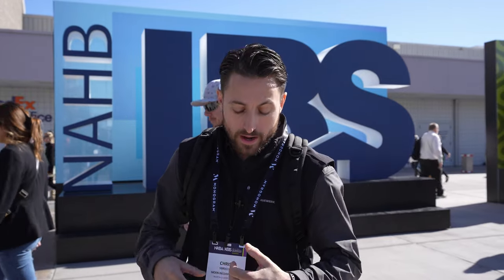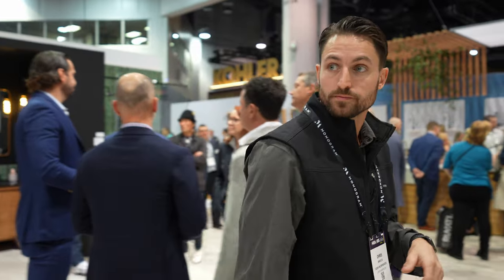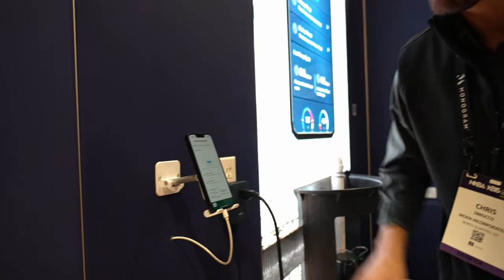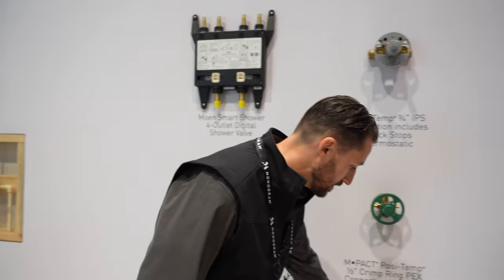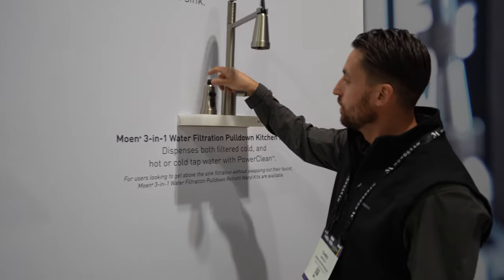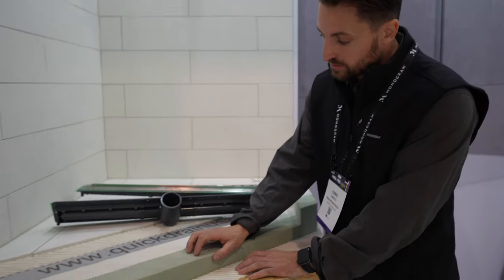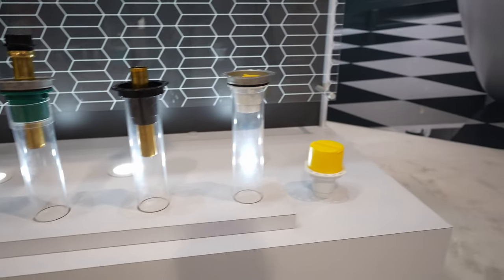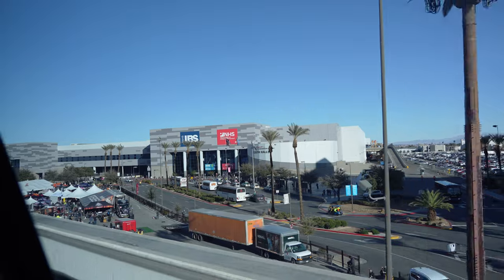KBIS | IBS 2023 Las Vegas Highlights | Products for the PROfessional Plumber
Check out our visit to Las Vegas to walk KBIS & IBS featuring our partner Brands, MOEN, House of Rohl, Truewerk, Oatey, Quickdrain USA & LR Brands